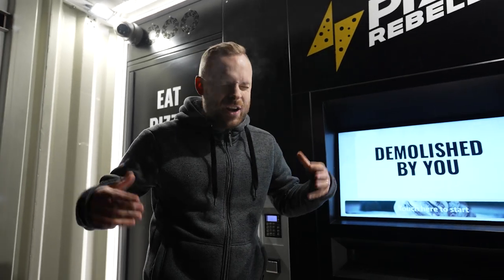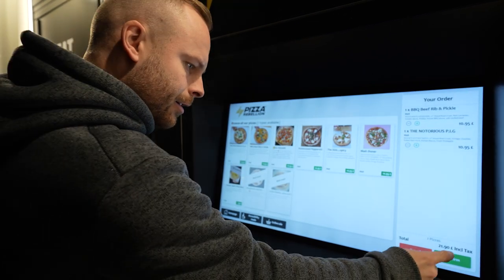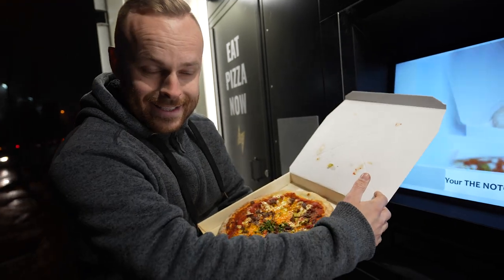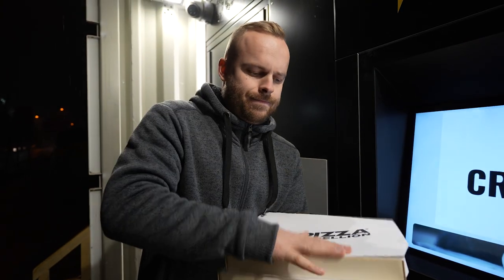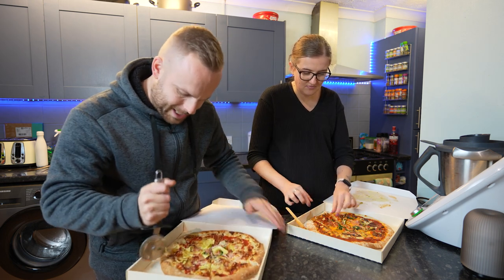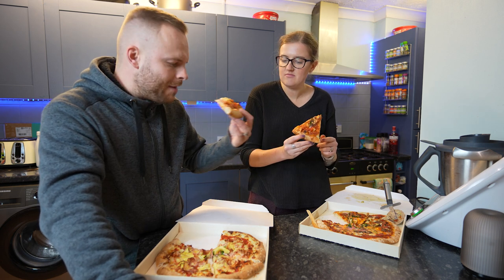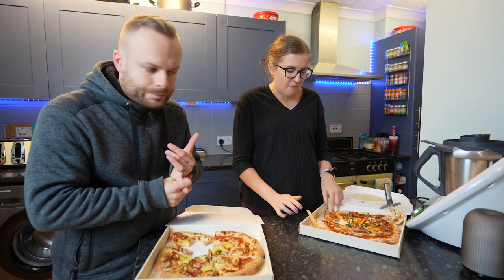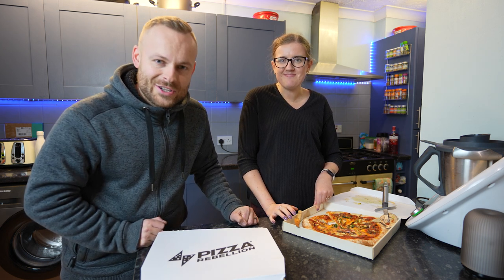Pizza from a Vending Machine? Believe it!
Are you tired of the same old routine of coming home to an empty fridge after a long day at work? Well, get ready for a game-changer! Introducing the ultimate convenience - pizza from a vending machine! Watch as we unveil the future of pizza in this must-see video. No more waiting for delivery or fighting for a spot at a crowded restaurant. Satisfy your hunger cravings with just a few simple steps. Don't miss out on this revolutionary experience, press play now!